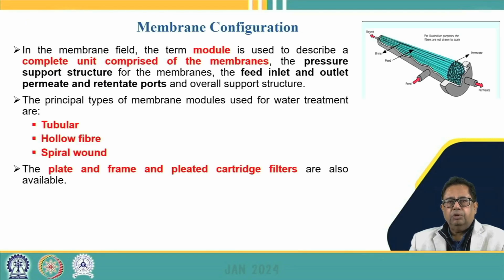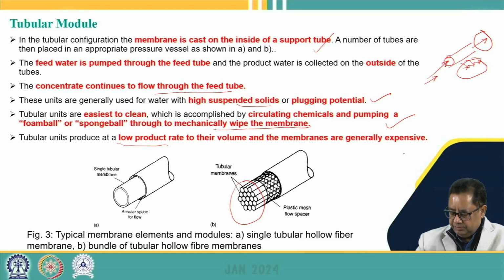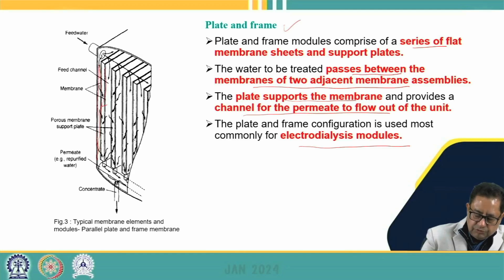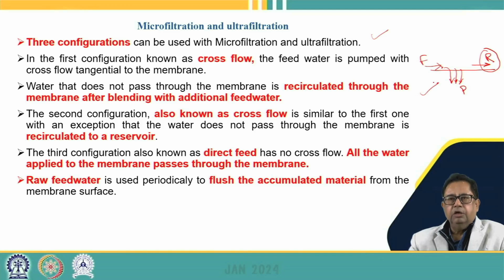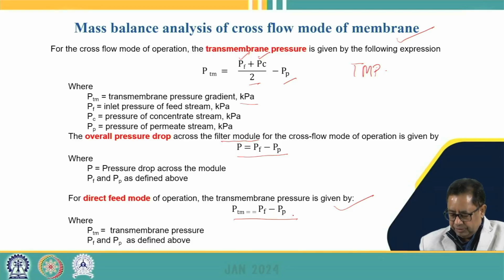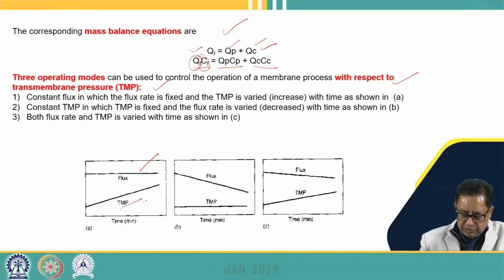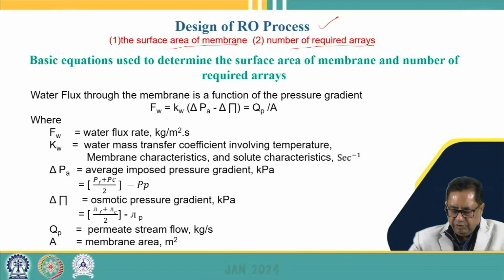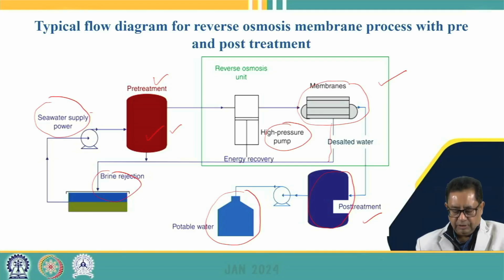Lecture 18: Membrane processes for wastewater treatment